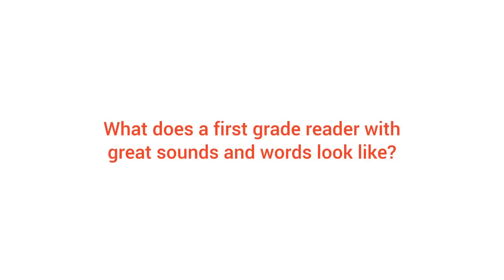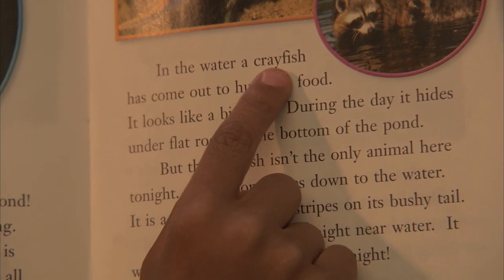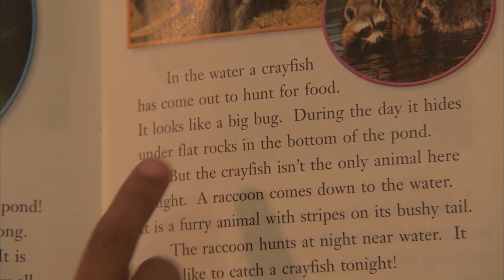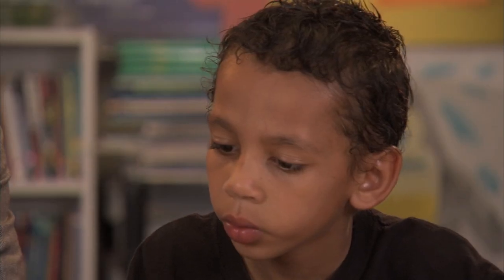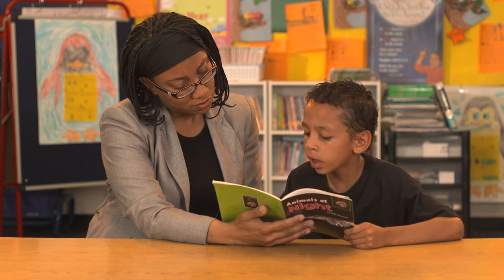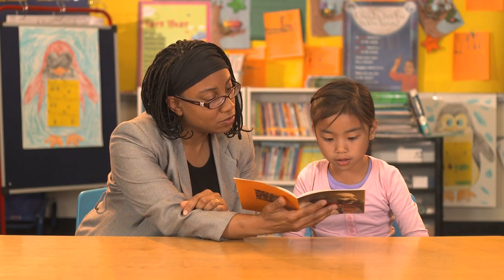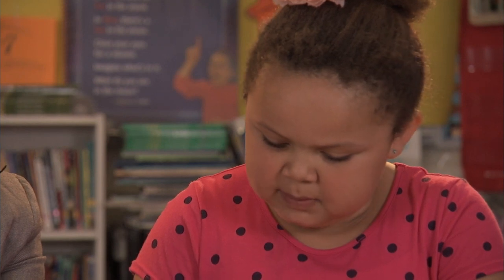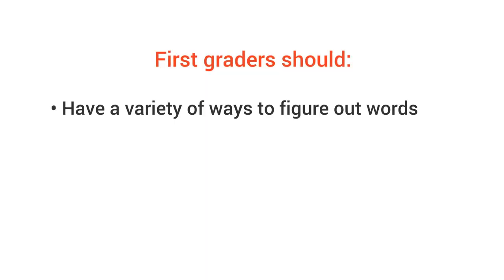Does your 1st grader sound out words like this? - Milestones from GreatSchools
Watch this video and discover if your 1st grader can 'decode' the meaning of words as they read.